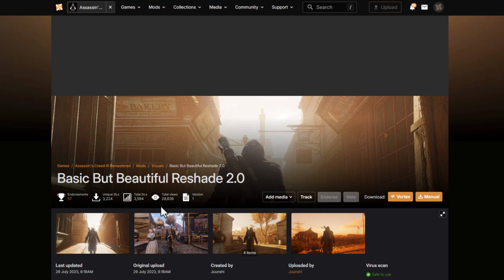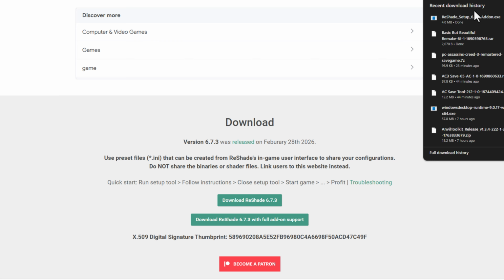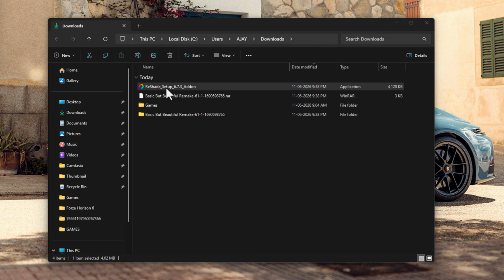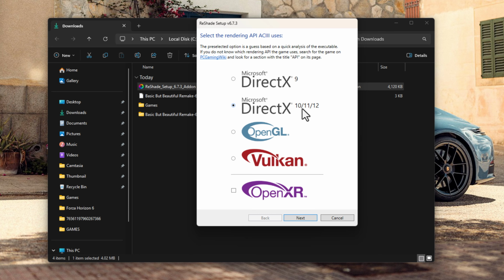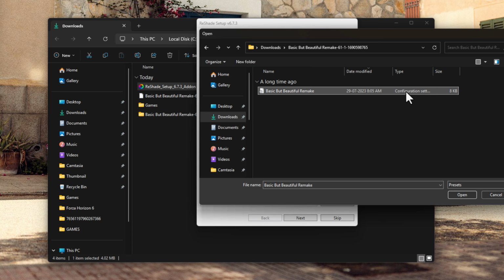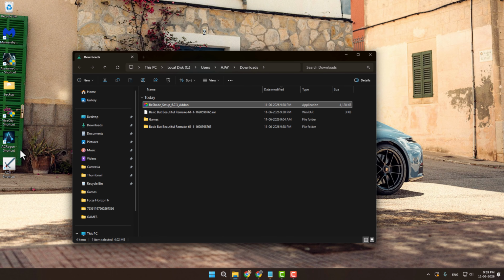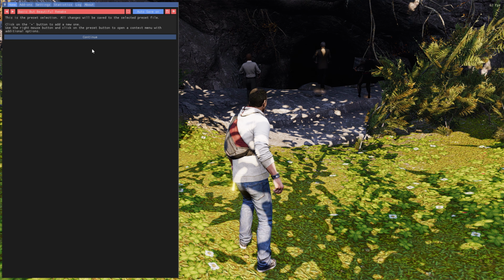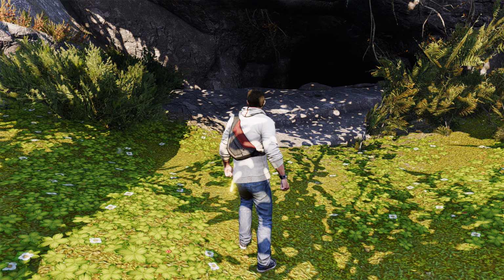How to Install Mods in Assassin's Creed 3 Remastered (2026 Guide)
In this guide, I'll show you how to install mods in Assassin's Creed 3 Remastered on PC in 2026. Whether you want improved graphics, enhanced textures, gameplay tweaks, character modifications, visual upgrades, UI improvements, or other community-created mods, this tutorial covers everything you need. I'll walk you through downloading mods, backing up game files, installing modifications correctly, and fixing common issues if your mods aren't working. Follow this step-by-step guide to customize and enhance your Assassin's Creed 3 Remastered experience with the latest working mods.

00:00 Preview
00:06 Start
01:22 Results